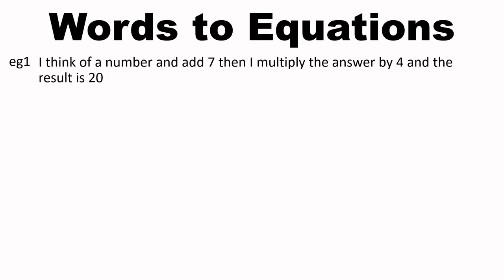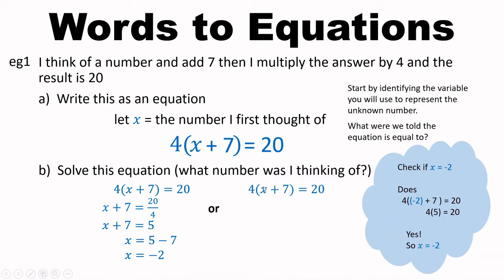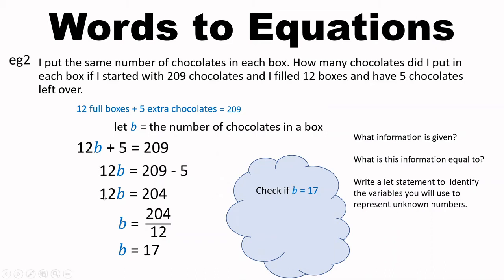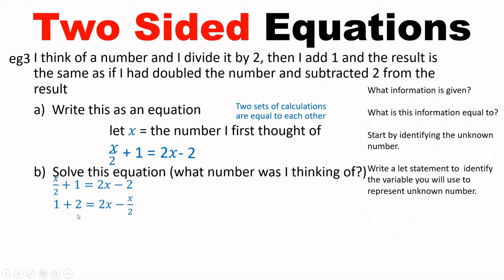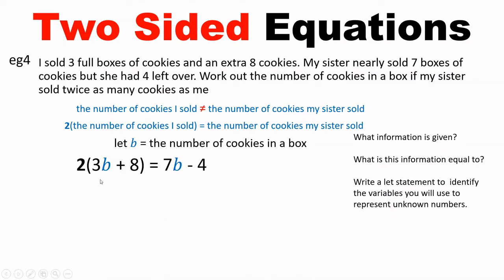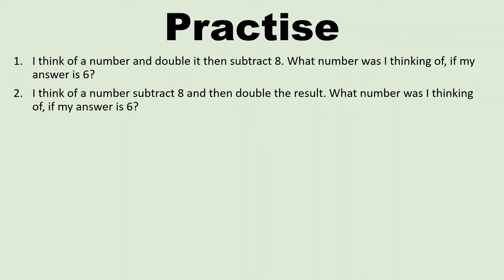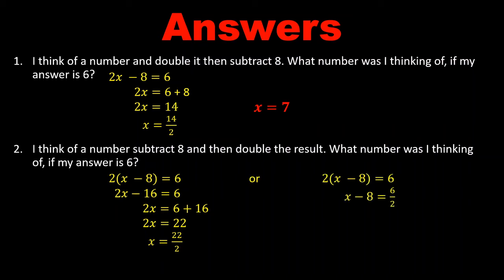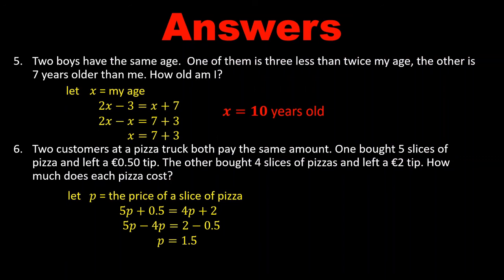Setting Up and Solving 1 and 2 Sided Equations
This is a more advanced lesson on Setting up and Solving Equations from Word Problems because it involves both 1 and 2 Sided equations.  The lesson portion of this lesson will just take you through a few examples which you must copy (including the questions and checks!!) You may feel a bit overwhelmed by this if you have not previously completed the following lessons.

If you have already been through and copied the examples worked through for you in this lesson, you may want to skip ahead to minute 19:34 where you can pause and practise before the answers are taken up at the end.